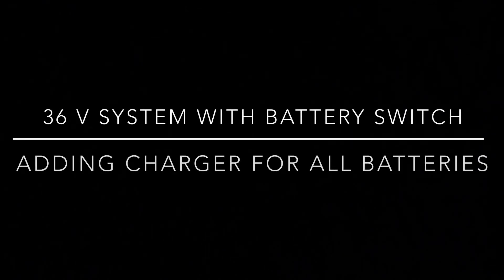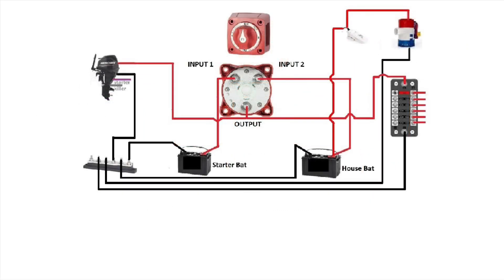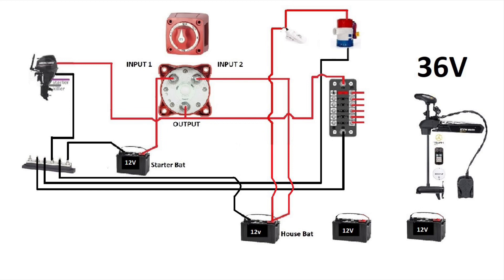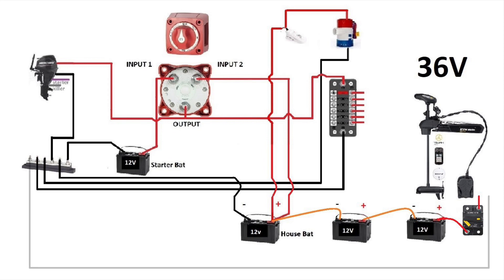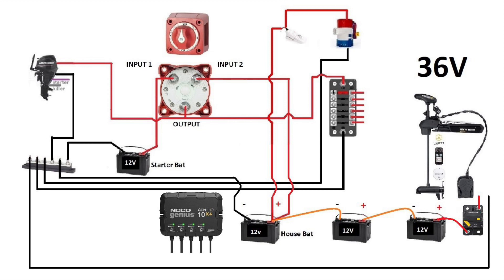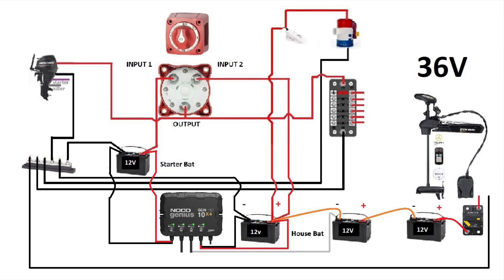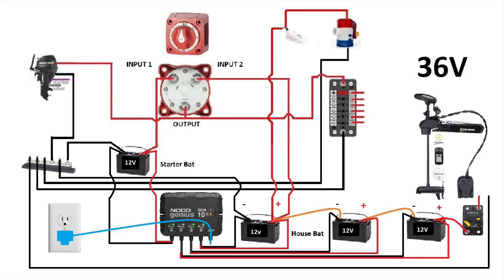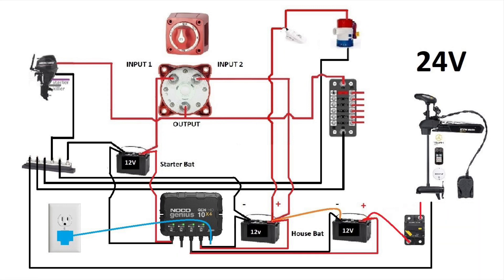36 V & 24 V System with battery switch, added charger for all batteries. Wiring diagram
So many of you asking for this 36V and 24V wiring diagram, I finally got to it. Hope you like it.

36 V & 24 V System with battery switch, added charger for all batteries. Wiring diagram

Please make sure you use the right size gauge wire for this setup. If you have any question, ask below, i will get back to you asap. :)